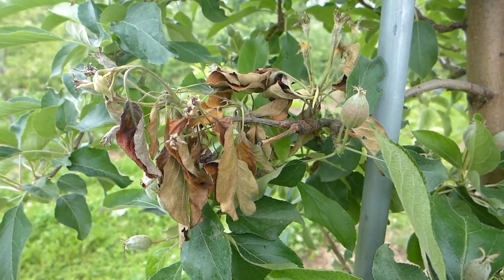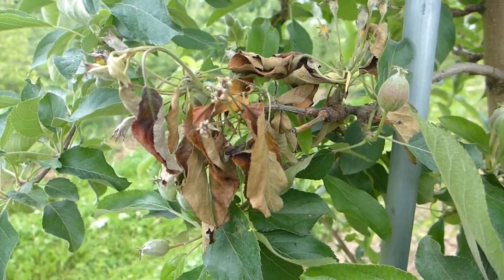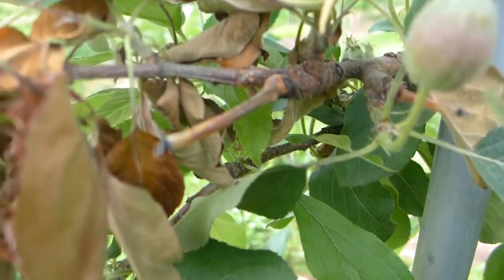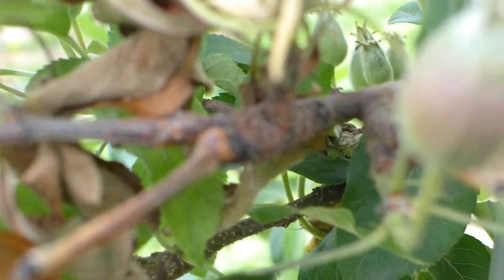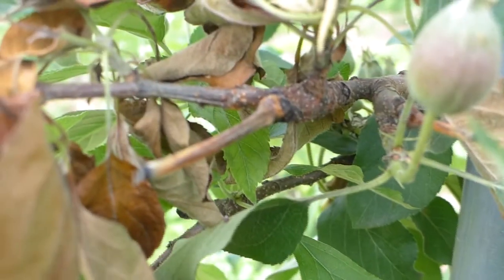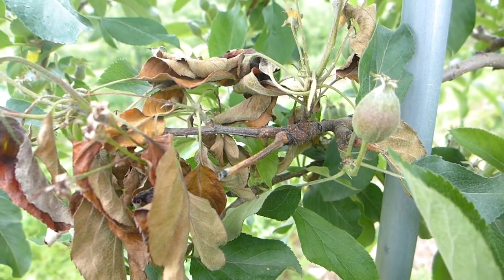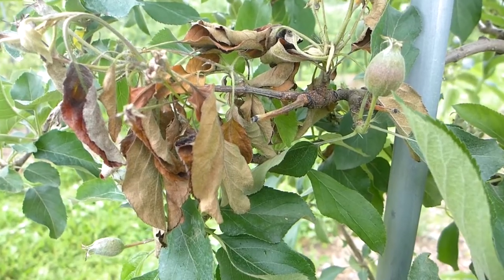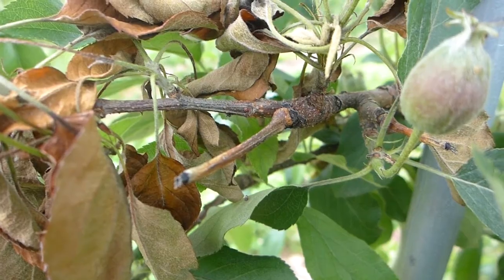Horticulturist Chris Duyvelshoff on Nectria Twig Blight of Apples